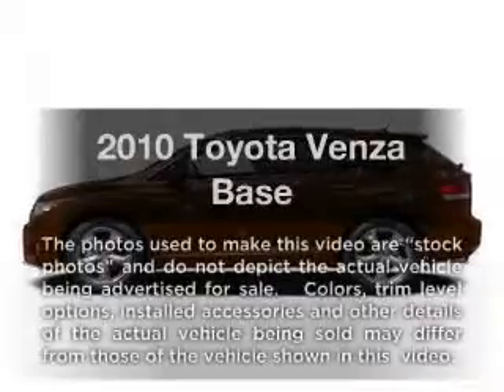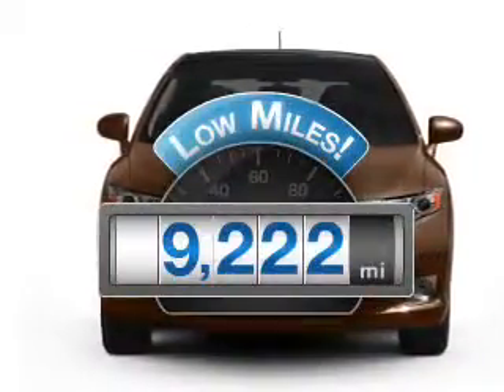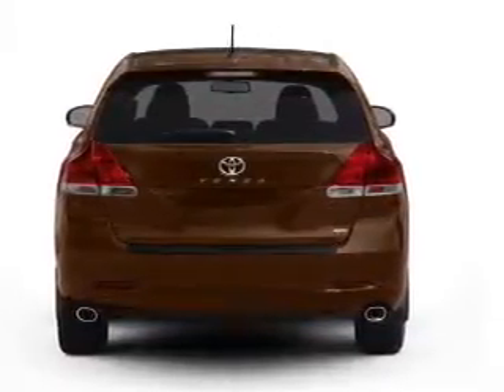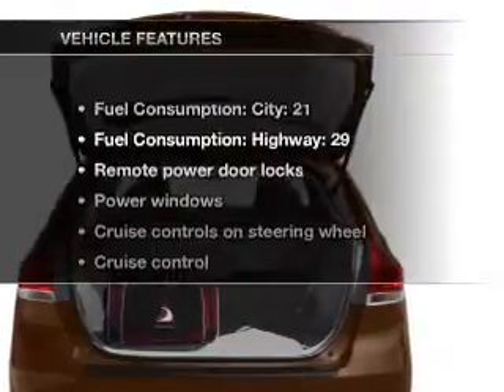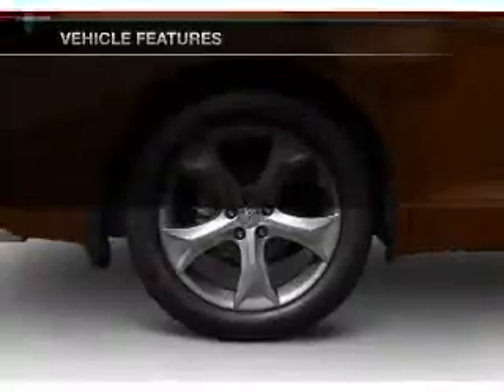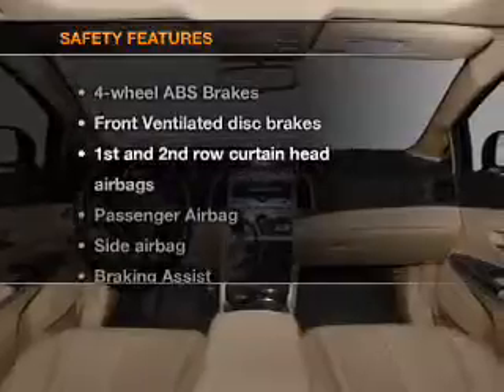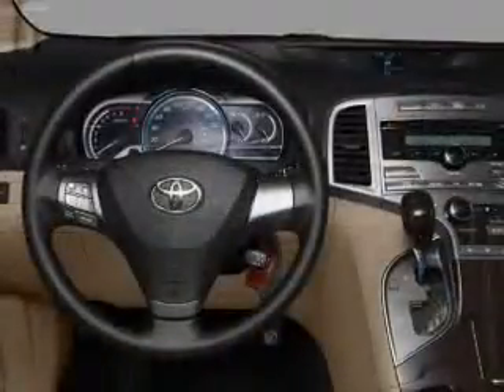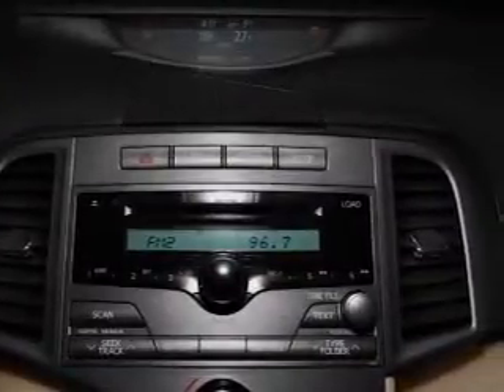2010 Toyota Venza - Leesburg FL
Year: 2010
Make: Toyota
Model: Venza
Trim: Base
Engine: 2.7 liter inline 4 cylinder 16 valve
Transmission: 6-Speed Automatic
Color: Brown
Mileage: 9222
Address:
8629 US Hwy 441